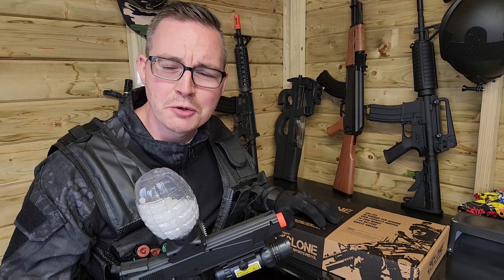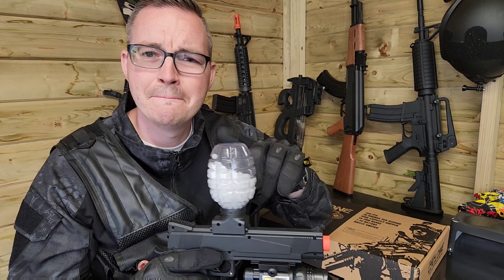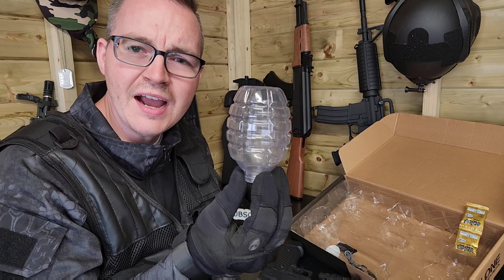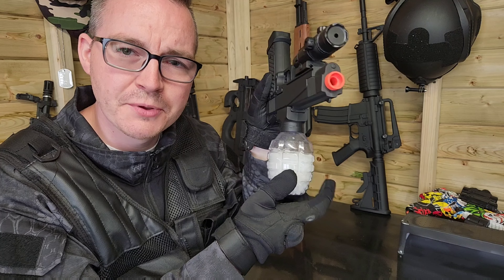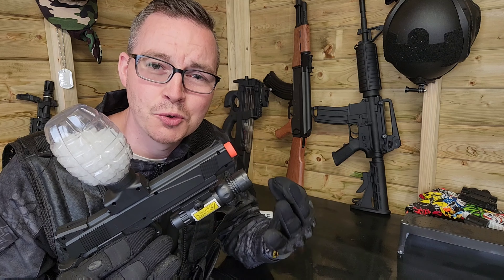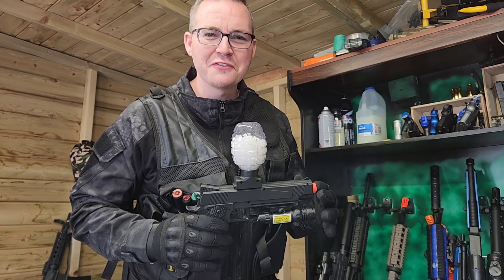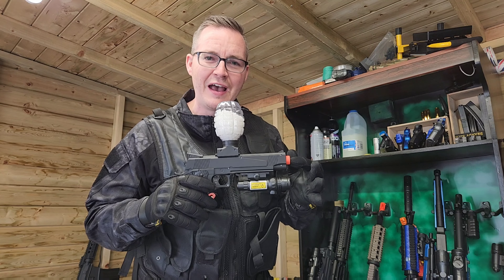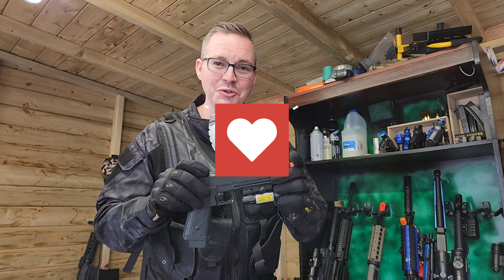4K Gelsoft Cyclone Electric Professional Premium Gel Blaster Pistol Review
The Cyclone offers decent fire rate, a sleek all black design and power!

In this video we’ll walk you through:
- What the Gelsoft Cyclone Electric Pistol Is like
- Should you spend your money on this gun or not
- Reviewing the features, performance, look and feel

00:01 - Review and unboxing
01:08 - Testing and shooting
01:40 - Final thoughts

If you want never ending Nerf Wars, Gel Blasers, Airsoft rifles and more you in the right place! Reviews, gaming and live shooting, this is what you have been looking for, prepare to get excited!